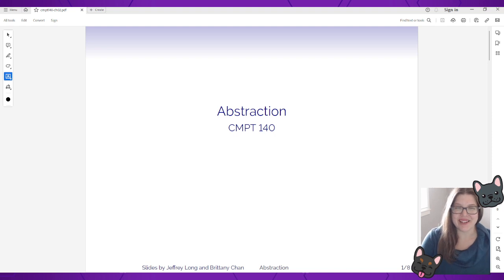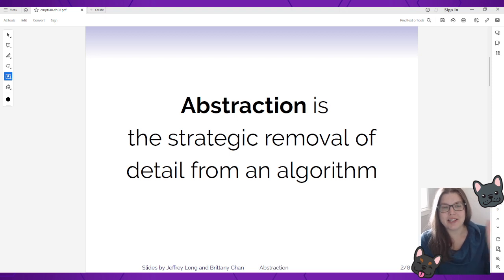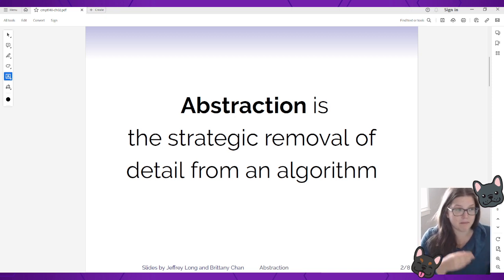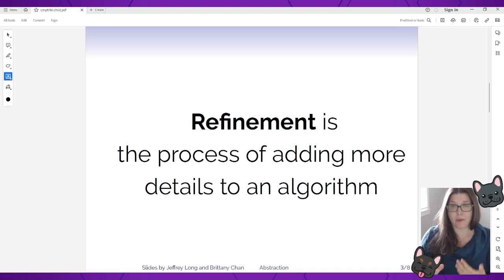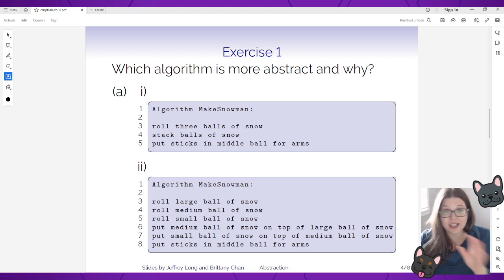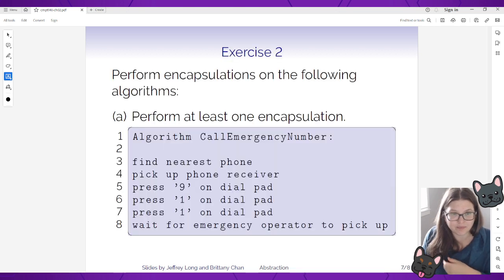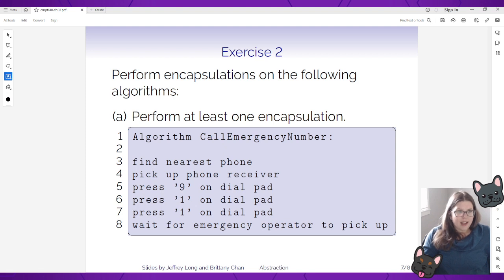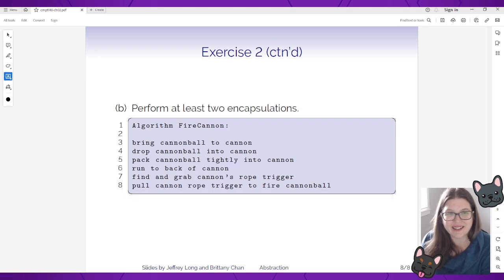CMPT 140 - Chapter 2